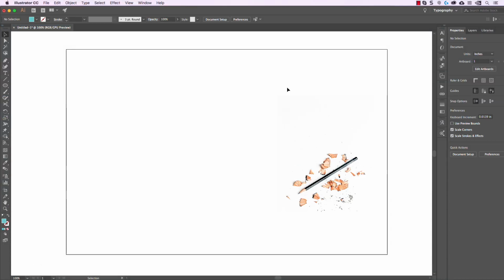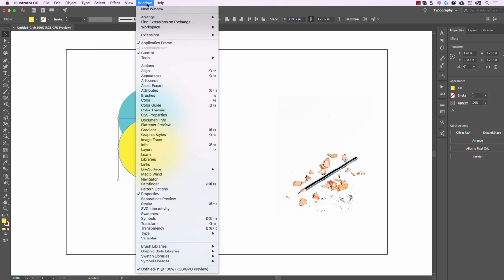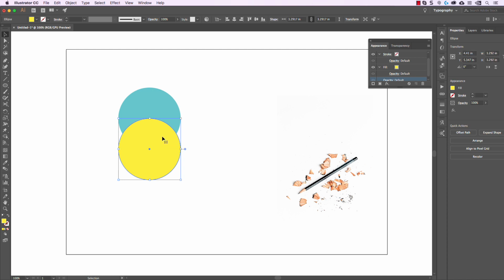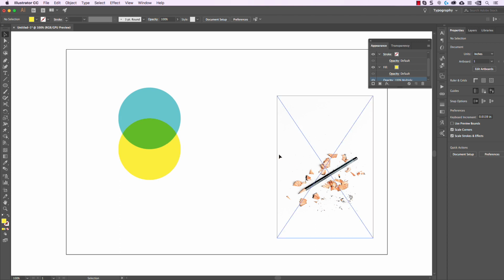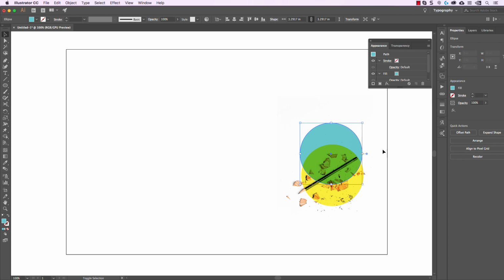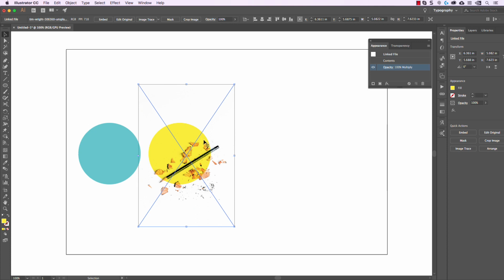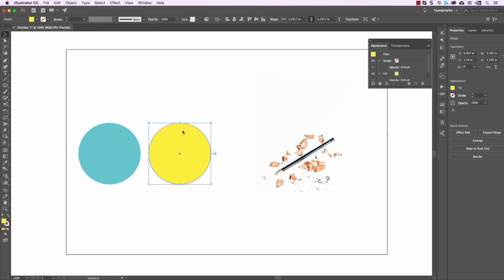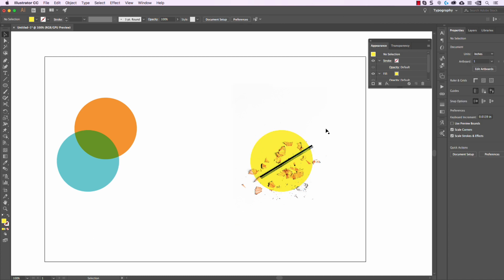ARTG 125 – Understanding Blending Modes